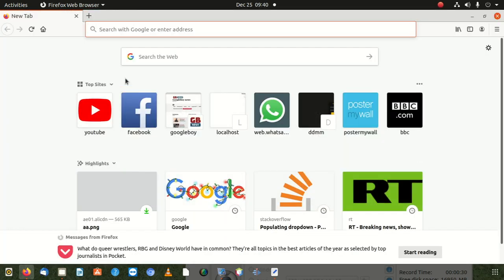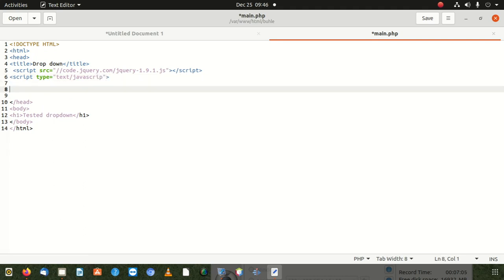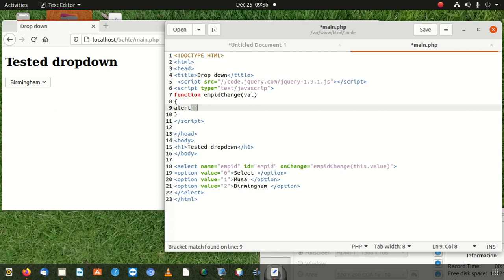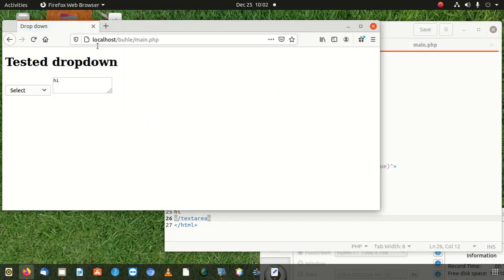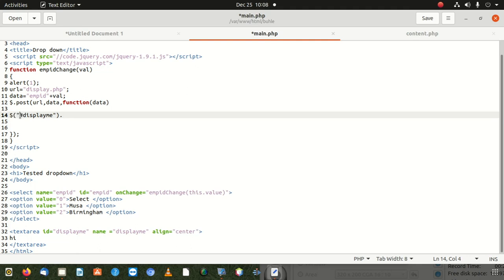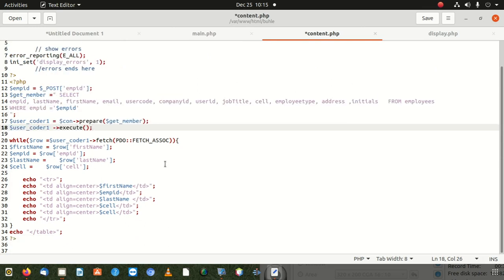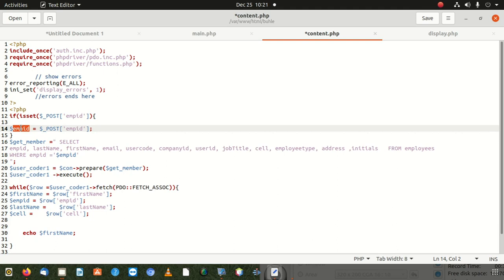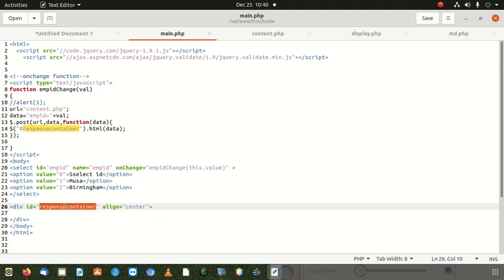Get data from Database Using Ajax and PHP and Return Result as Dropdown list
To fetch data from a database using Ajax and PHP and return the result as a dropdown list, you'll need to follow these steps:

    Set up the database and table: Create a database and table in your MySQL database, where you'll store the data you want to fetch.

    Create the PHP file: Create a PHP file that will handle the Ajax request and retrieve data from the database.

    Write the JavaScript (Ajax) code: Write JavaScript code to make an Ajax request to the PHP file and handle the response.

    Create the HTML dropdown list: Create an HTML dropdown list that will be populated with the data received from the Ajax request.

Below is a step-by-step guide to achieve this:

Step 1: Set up the database and table
Make sure you have a MySQL database set up and a table with the necessary data. For example, let's assume you have a table called "countries" with two columns: "id" and "name."

Step 2: Create the PHP file (fetch_data.php)
Create a PHP file (fetch_data.php) that connects to the database, fetches the data from the "countries" table, and returns it as a JSON response.

php

?php
// Replace these with your actual database credentials
$servername = "your_servername";
$username = "your_username";
$password = "your_password";
$dbname = "your_database_name";

// Create connection
$conn = new mysqli($servername, $username, $password, $dbname);

// Check connection
if ($conn-connect_error) {
    die("Connection failed: " . $conn-connect_error);

// Fetch data from the database
$sql = "SELECT id, name FROM countries";
$result = $conn-query($sql);

// Prepare the data as an associative array
$data = array();
while ($row = $result-fetch_assoc()) {
    $data[] = $row;

$conn-close();

// Return the data as JSON
echo json_encode($data);

Step 3: Write the JavaScript (Ajax) code
Create an HTML file that includes JavaScript to make an Ajax request to the PHP file and populate the dropdown list with the received data.

html

!DOCTYPE html
html
head
    titleFetch Data with Ajax and Populate Dropdown List/title
/head
body
    h2Select Country:/h2
    select id="countryDropdown"
        option value=""Select a country/option
    /select

    script
        // Function to make the Ajax request
        function fetchData() {
            var xhr = new XMLHttpRequest();
            xhr.open('GET', 'fetch_data.php', true);
            xhr.onload = function () {
                if (xhr.status === 200) {
                    var data = JSON.parse(xhr.responseText);
                    populateDropdown(data);
                } else {
                    console.error('Request failed. Error code: ' + xhr.status);

        // Function to populate the dropdown list
        function populateDropdown(data) {
            var dropdown = document.getElementById('countryDropdown');

            // Clear existing options
            dropdown.innerHTML = 'option value=""Select a country/option';

            // Add new options from the data received
            data.forEach(function (country) {
                var option = document.createElement('option');
                option.value = country.id;
                option.text = country.name;
                dropdown.appendChild(option);

        // Fetch data when the page loads
        fetchData();
    /script
/body
/html

Step 4: Test the Code
Save the HTML file with the provided JavaScript code and open it in your browser. The page should display a dropdown list populated with the countries fetched from the database using Ajax and PHP.

Please make sure to replace the database credentials in the PHP file (fetch_data.php) with your actual database information.

Note: The code provided is for demonstration purposes and does not include security measures such as SQL injection prevention or validation. In a real-world scenario, you should implement proper security measures and input validation to protect against potential vulnerabilities.